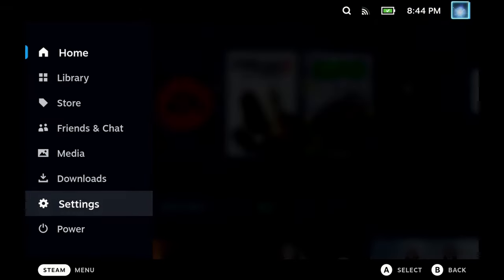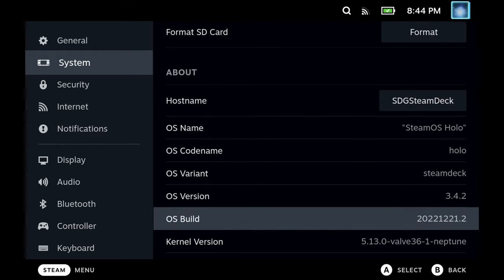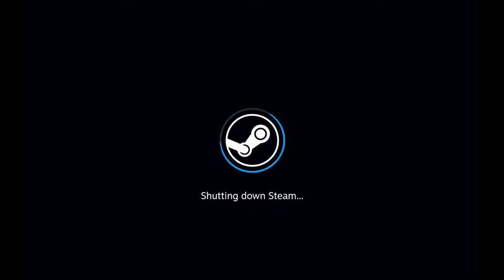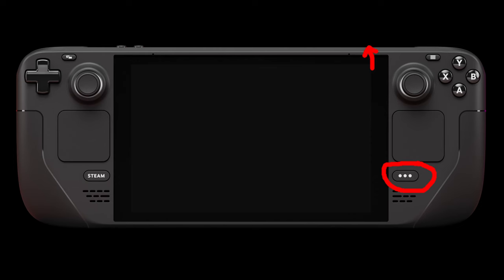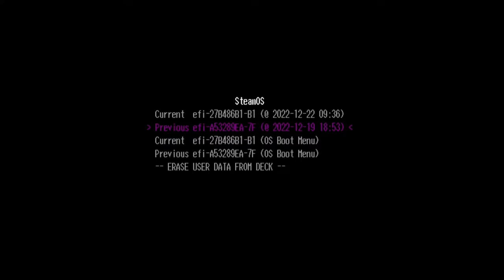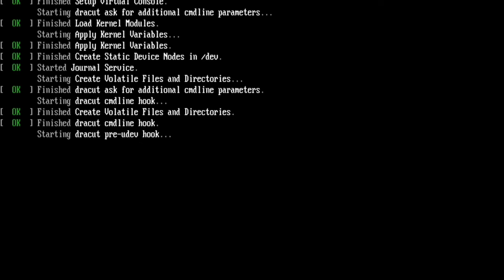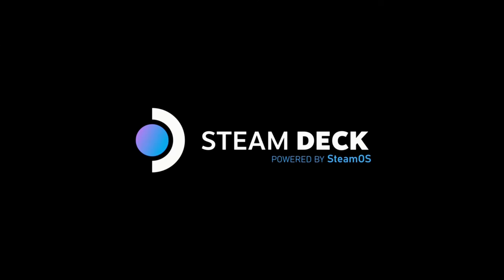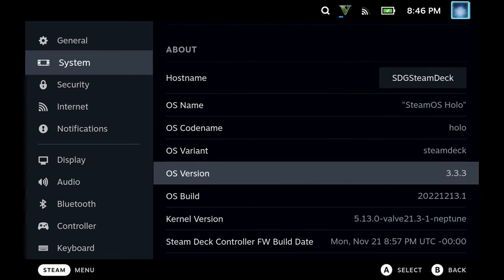Rollback your Steam OS Version - Downgrade Steam OS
Rollback your Steam OS Version to the Previous Version if you aren't happy with a recent Steam OS version you can follow this simple guide to revert to a previous version effectively downgrading Steam OS.